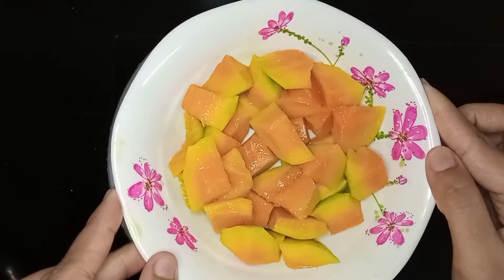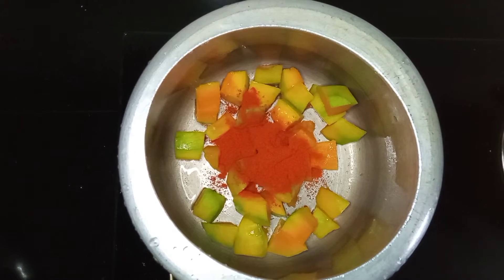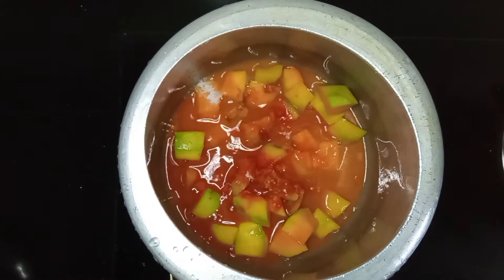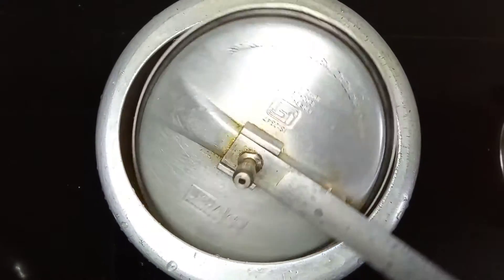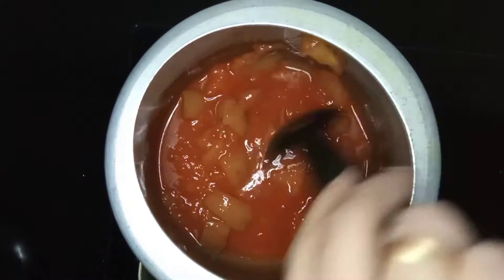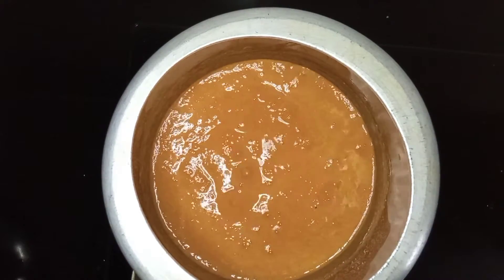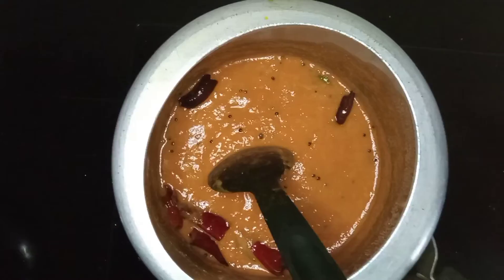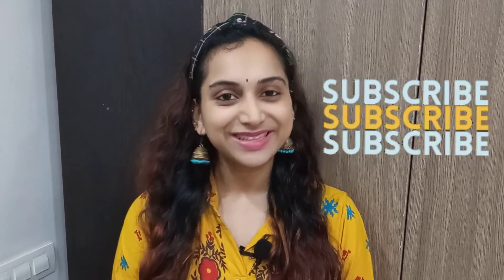ഒരു പറ ചോറുണ്ണാ൯ ഈ ഒരു നാടൻ മാങ്ങാകറി മതി | Traditional Mango Curry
Medium size mango -1
Salt

FOR GRINDING
Coconut -1/2

FOR VARAVU
Coconut oil - 2 tbsp
Mustard
Vattalmolaku - 3-4
Curry leaves